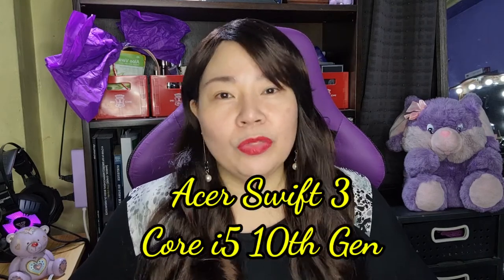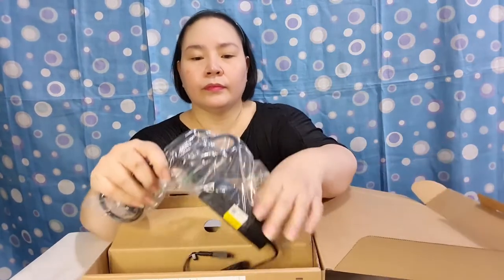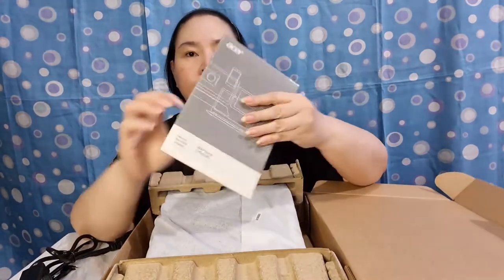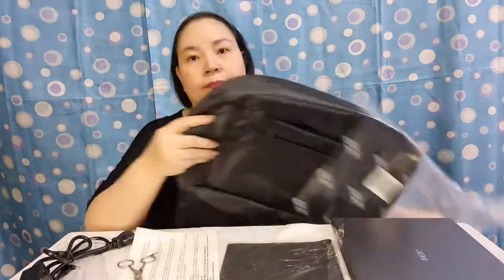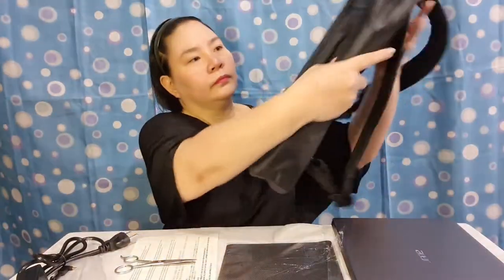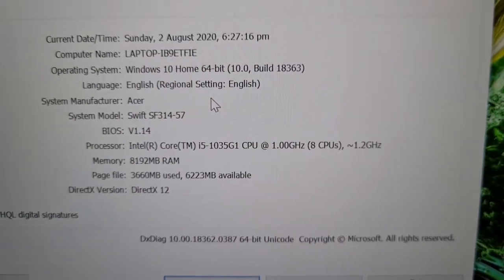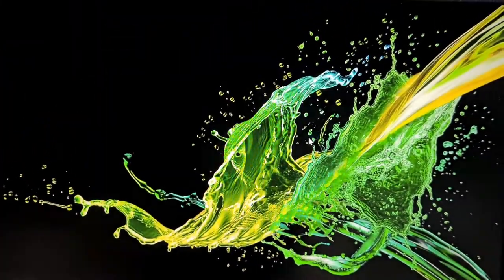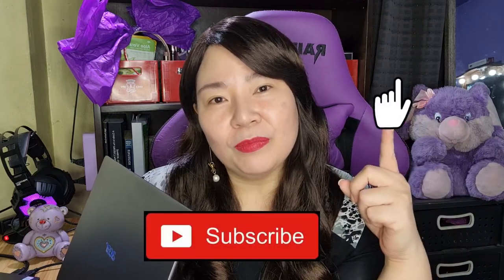Unboxing Acer Swift 3 2020 i5 10th Gen | For online classes and Work from home | First Impression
Unboxing Acer Swift 3 2020 Core i5 10th Gen | For online classes and Work from home | First Impression Review

Tags (Ignore)